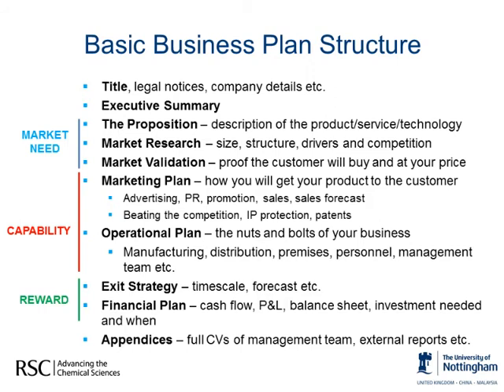The business plan | Business Skills for Chemists